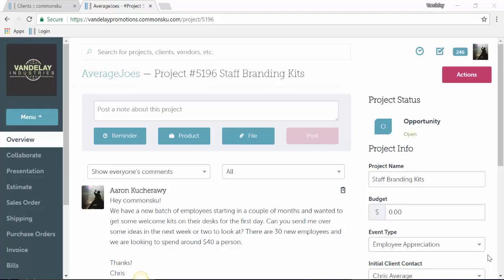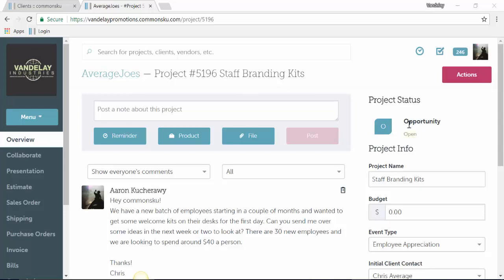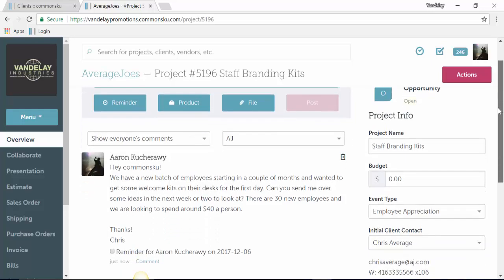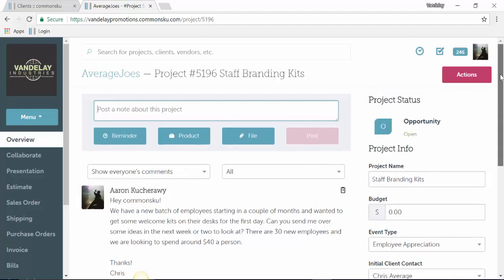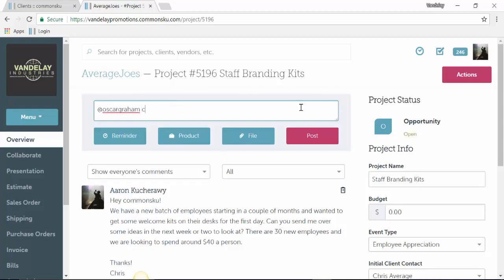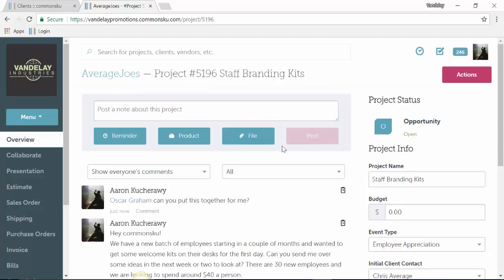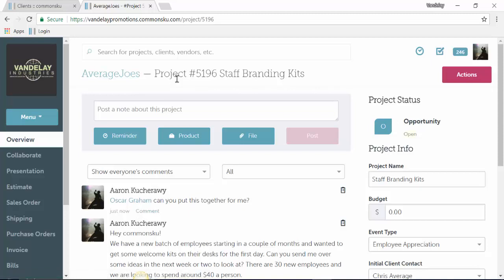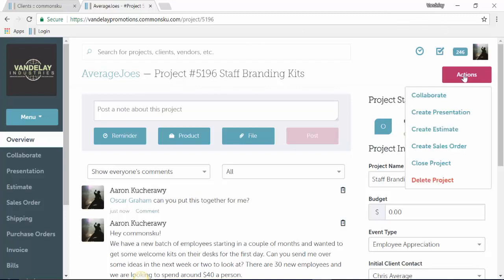Opportunity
What an opportunity is and how to use them.